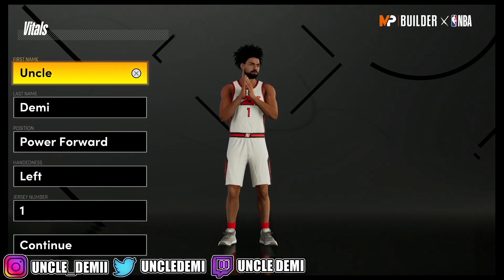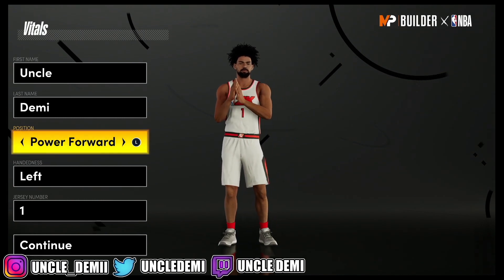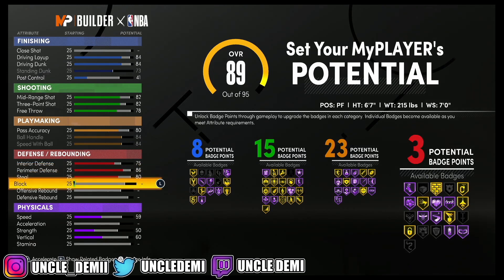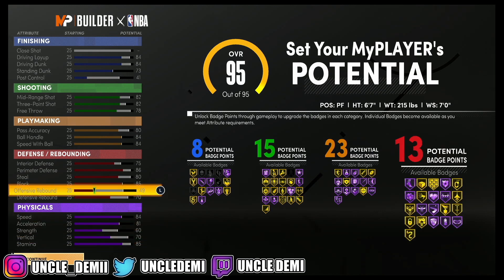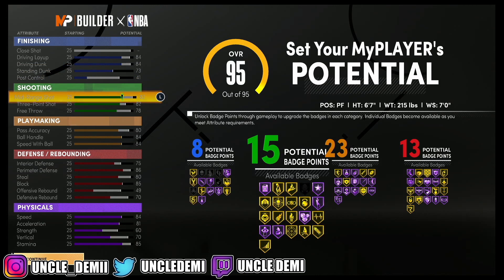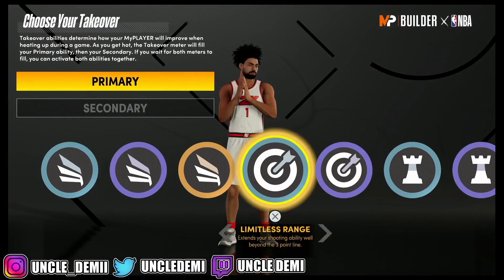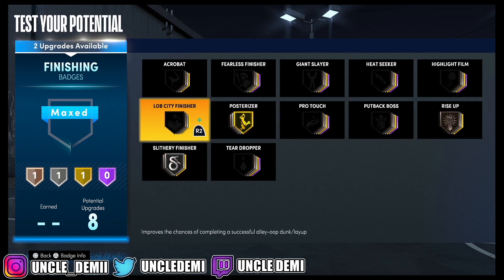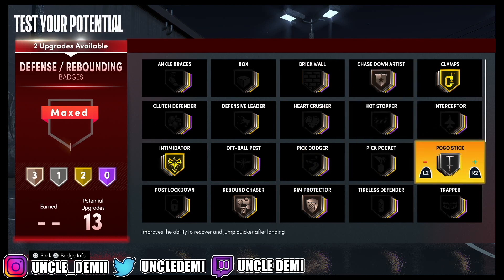BEST POINT POWER FORWARD BUILD ON NBA 2K21!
THIS VIDEO GIVES A STEP BY STEP TUTORIAL ON HOW TO MAKE THE ABSOLUTE  BEST POINT POWER FORWARD BUILD ON NBA 2K21 USING THE MY PLAYER BUILDER. THE PURPOSE OF THIS POINT POWER FORWARD, IS TO NOT ONLY MAKE A POINT POWER FORWARD BUT ALSO MAKE THE POINT POWER FORWARD BUILD PLAYABLE AND COMPETITIVE IN PARK, REC, 3v3 PRO-AM OR 5v5 PRO-AM.